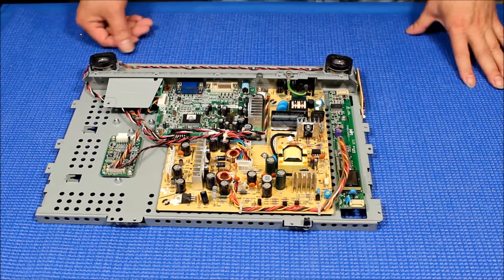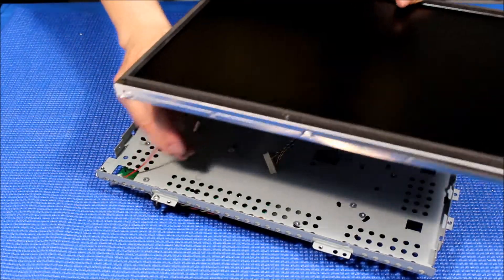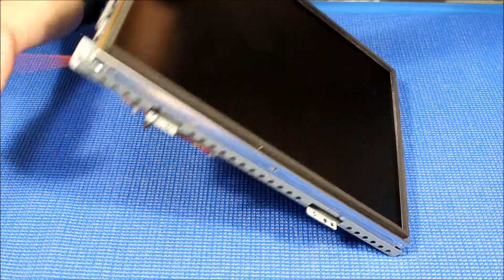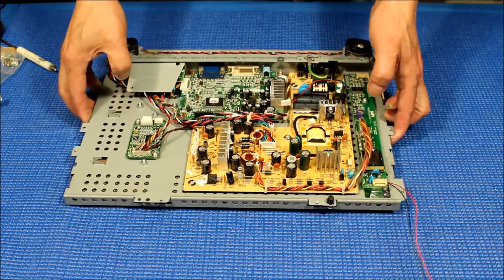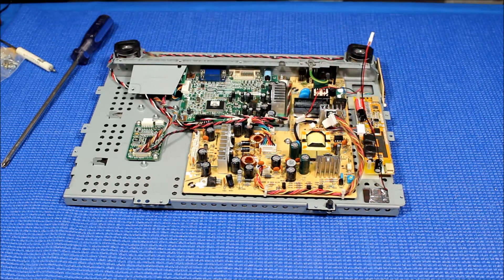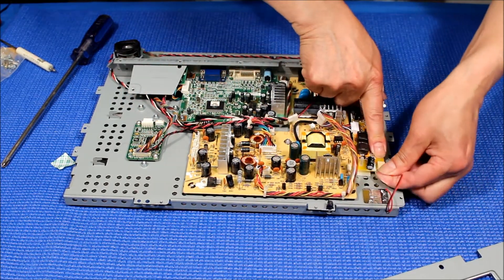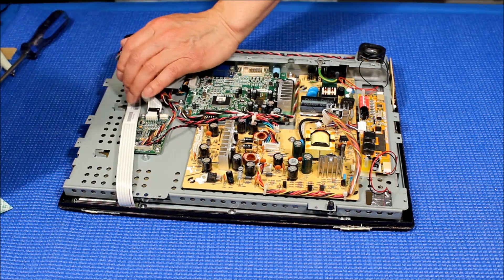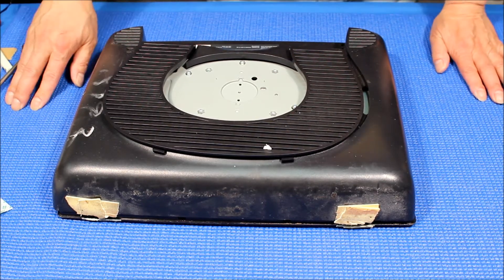Elo Touch ET1529L, Part 3 of 3